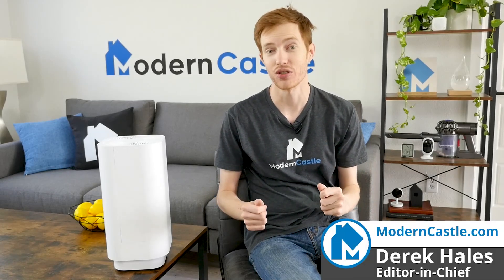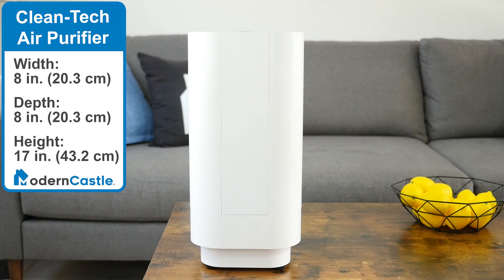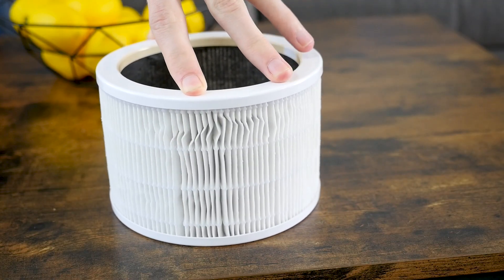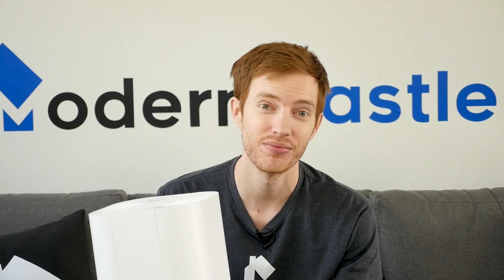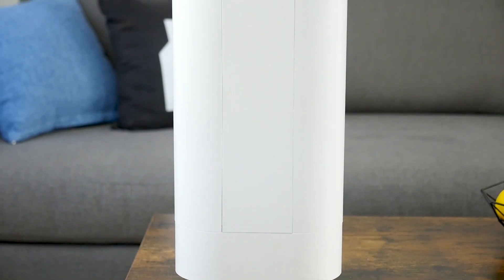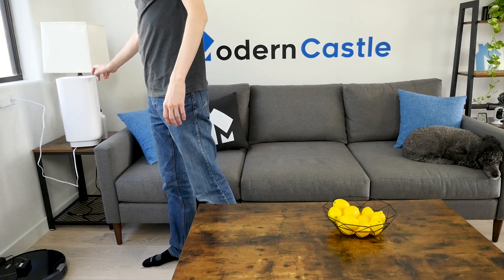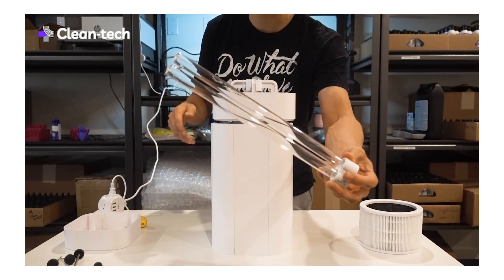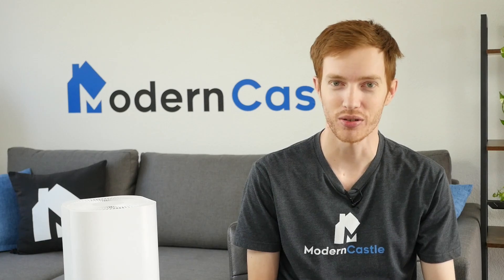Clean-tech Review — UVC + HEPA Air Purifier Tests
We test the Clean-tech air purifier with a particulate meter & analyze lab test results to see how good it really is.

0:00 Intro
0:14 Design & Features
1:00 Filtering Process
2:11 Air Purification Test Results
3:38 Usability & Maintenance
4:06 Value & Summary

The Clean-tech air purifier is a 2-stage system that combines traditional HEPA filtration with the power of a medical-grade UV-C light system. When contained, UV-C light can be used to destroy airborne bacteria in a way that is frequently used in medical settings or other sterile environments.

This purifier can treat up to 200 sf and is simple to setup and use. In our tests, it was able to reduce PM2.5 0.8. In addition, the independent lab testing data shows virus and bacterial removal rates of 99.99%.